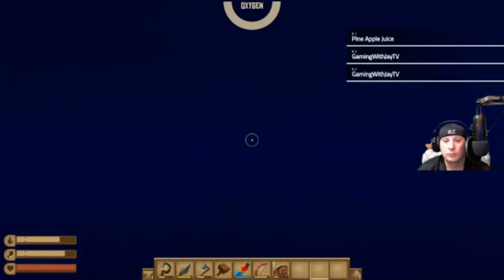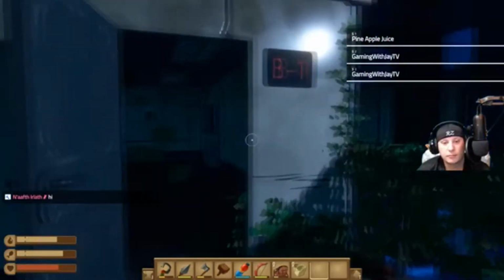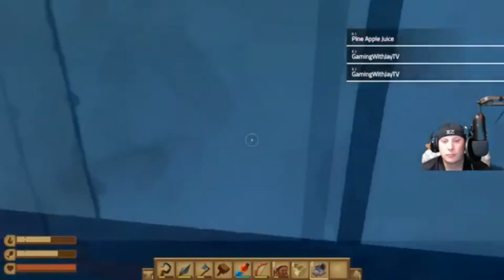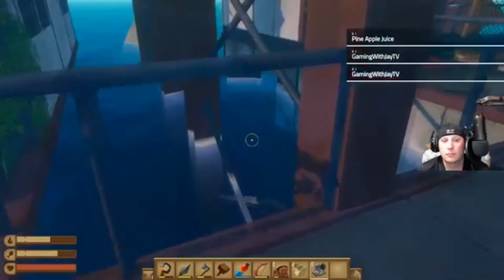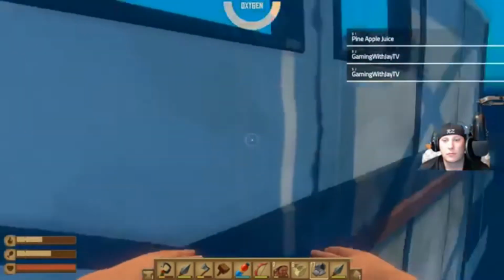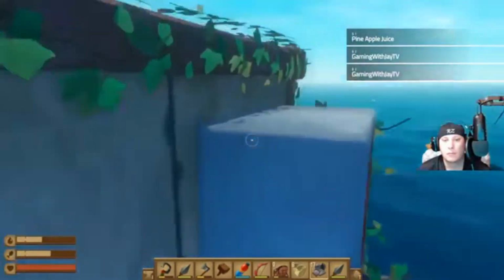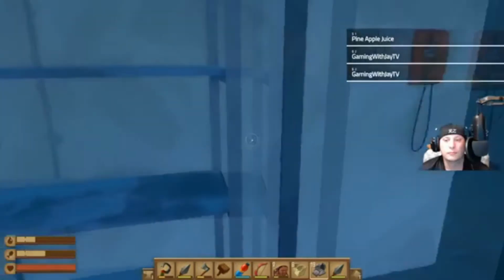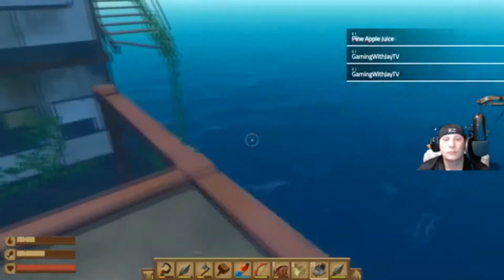Raft | Is there a Utopia & Radio Tower Historian! Achievement Guides